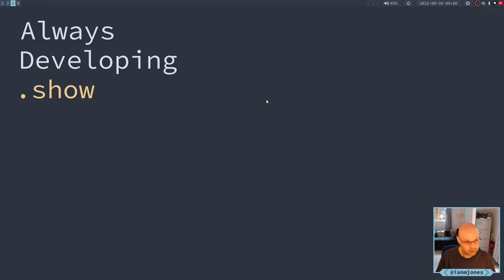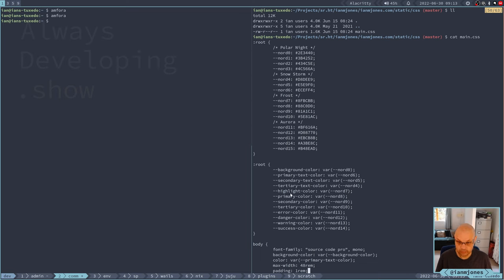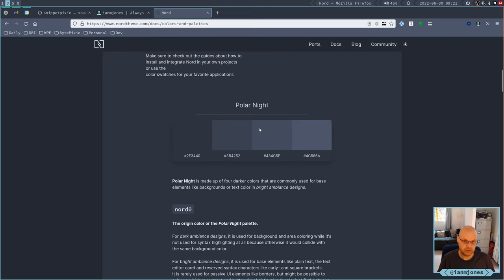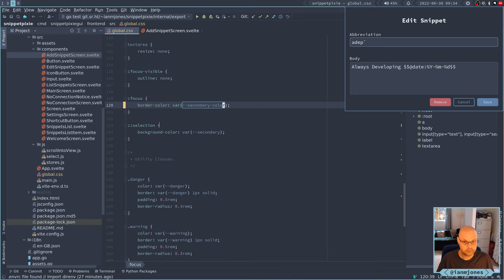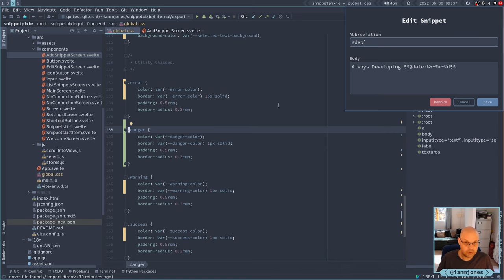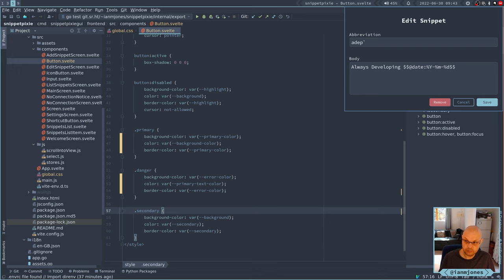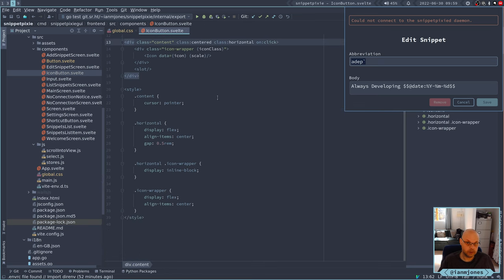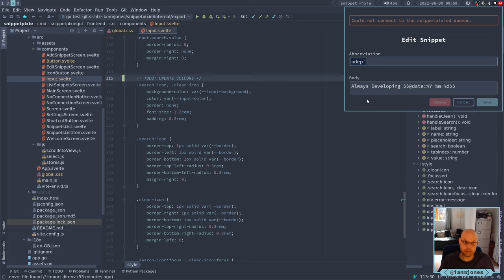Snippet Pixie: Next - Update CSS for Svelte + Wails based GUI app: Part 1 | Always Developing #198